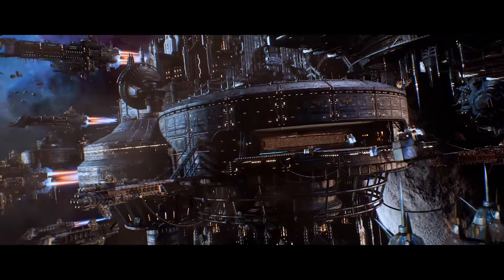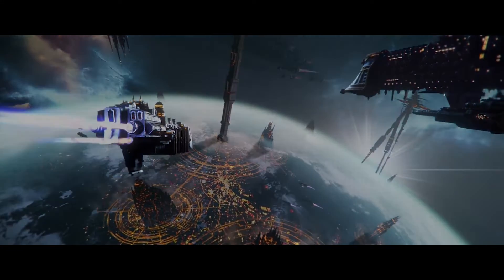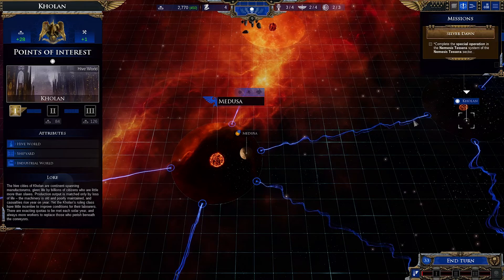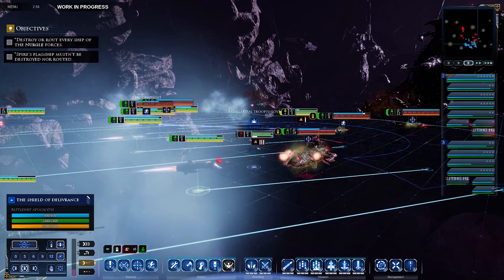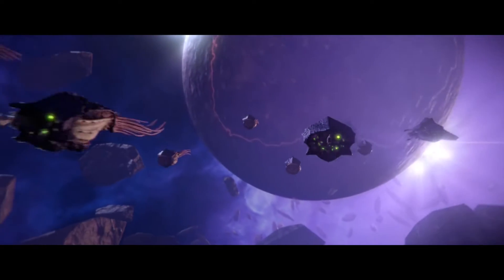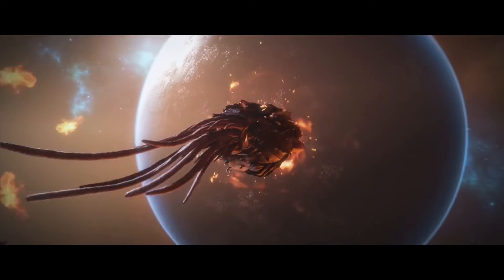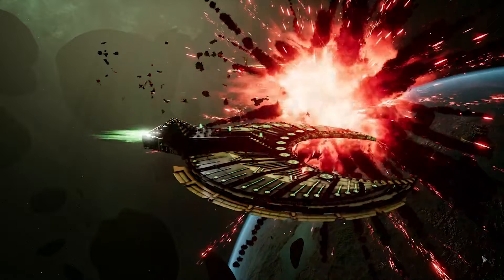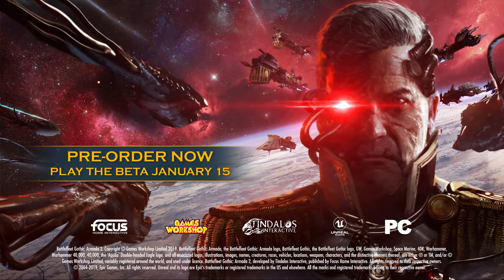Battlefleet Gothic: Armada 2 Campaign Trailer